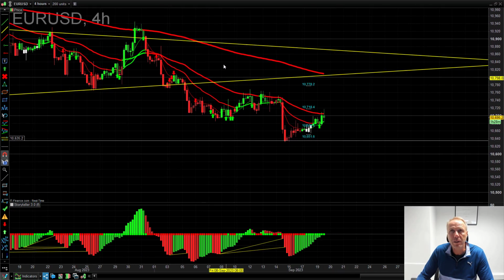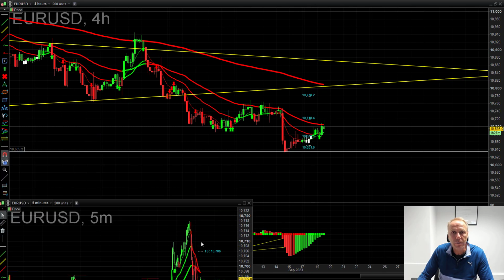Key Trading Principles You Need To Succeed (trendlines, timeframes & entry)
In this video, Trading College Founder and expert trader Lee Sandford shares these valuable principles of trading success.

See when to avoid and when to enter a trade as well as the power of trendlines in analysing market trends and making accurate predictions.

With his extensive experience and expertise, Lee provides practical guidance on identifying optimal entry and exit points so whether you're a beginner or you've traded before, you'll gain some valuable strategies to enhance your trading success.

Join us as we teach you about these important principles of trading that will set you up for future gains